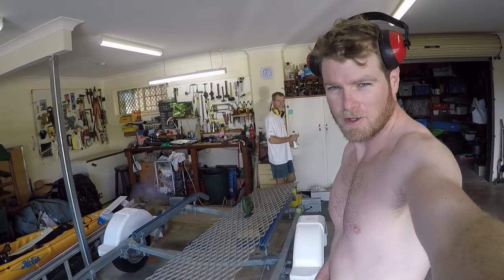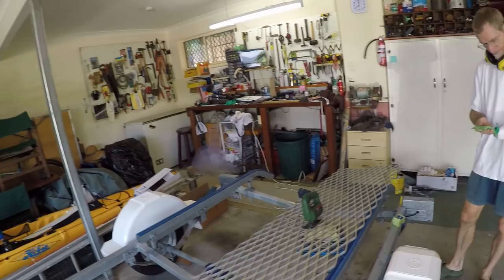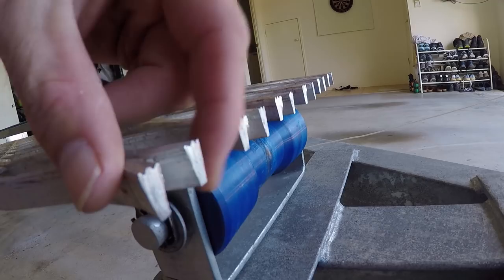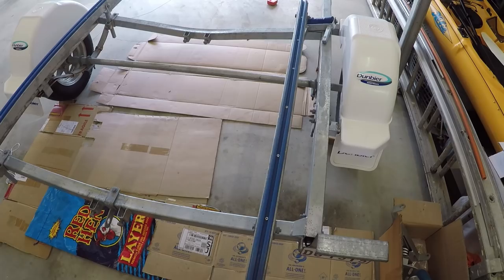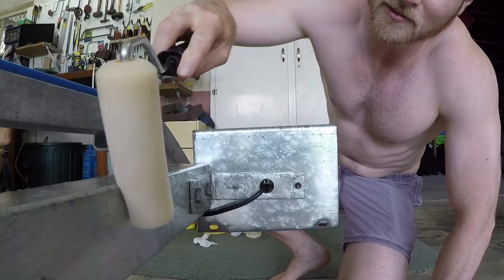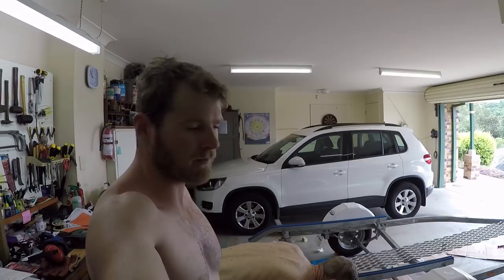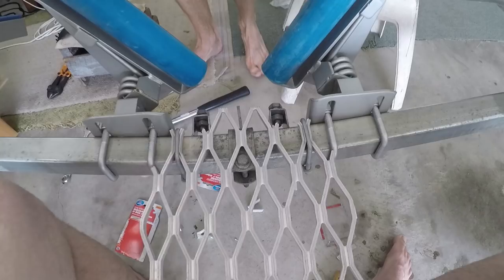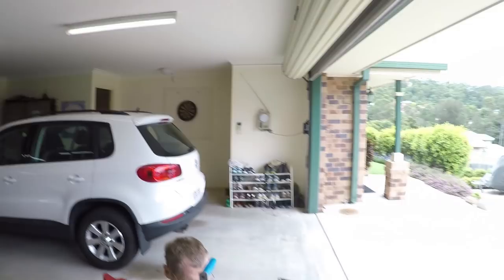Boat Trailer Modifications : RUST PROOFING, GANGPLANK, EZI GUIDE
Howdy! We've been doing some Boat Trailer Modifications on the new rig recently. In this video we Rust Proof it , install a Gangplank and a EZI Guide system. If you have a tinny of your own, these modifications are super easy to do on your own trailer and will improve your boating experience.